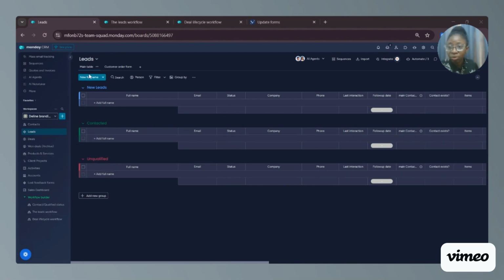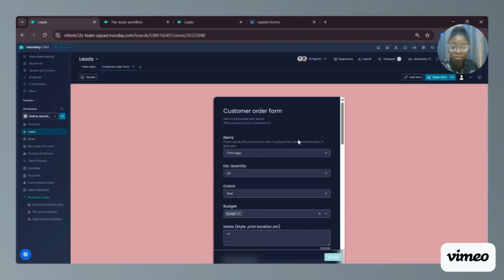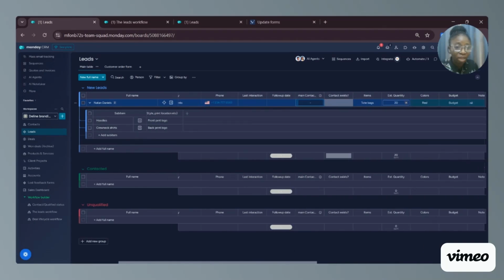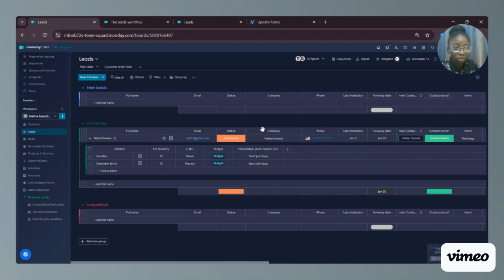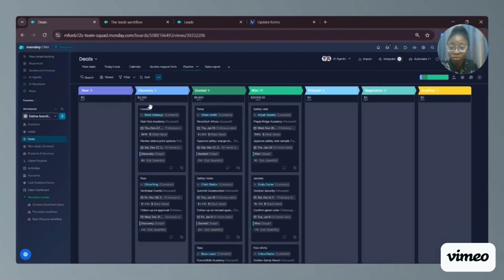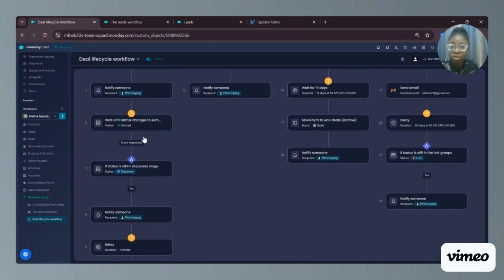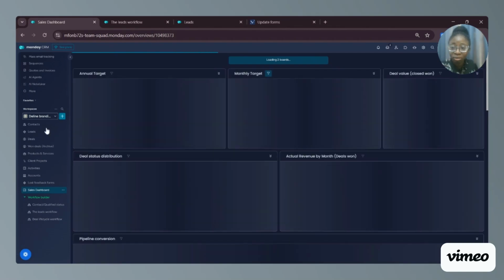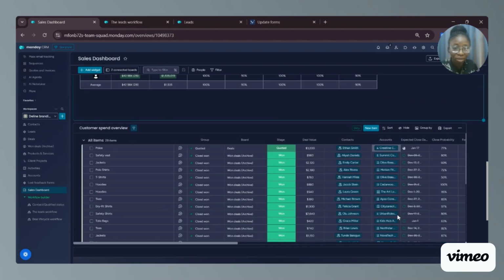Designing a multi item deal workflow in monday.com CRM